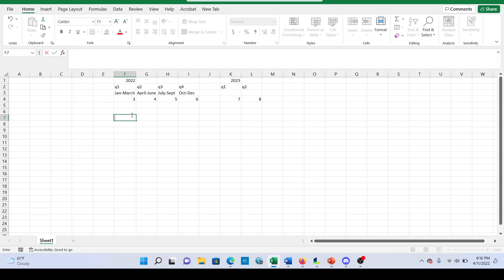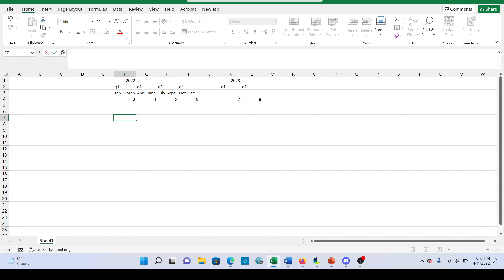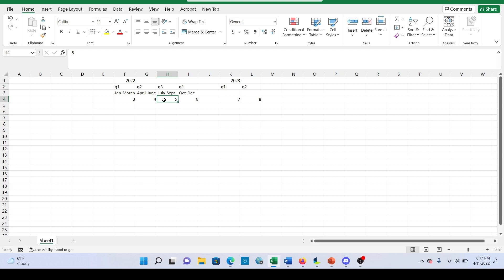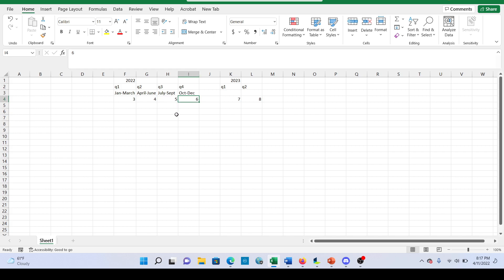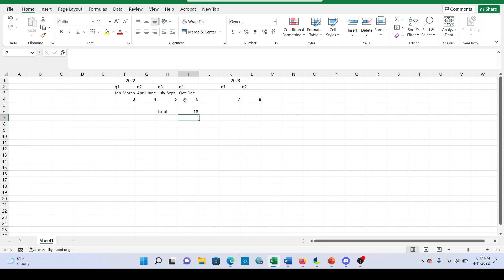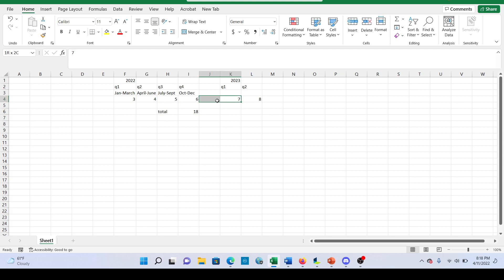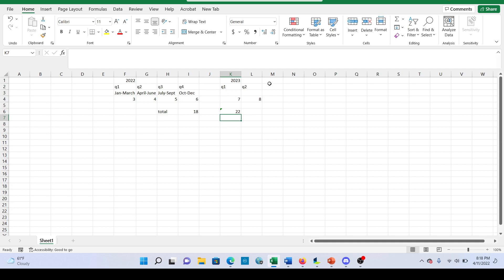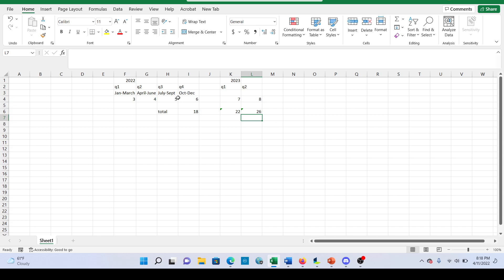Trailing 12 months or TTM. What is it?